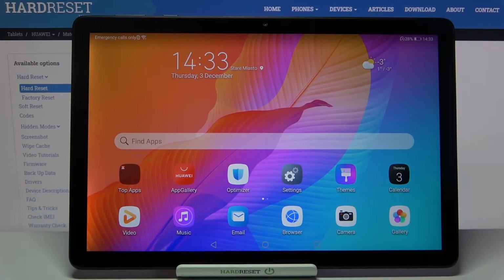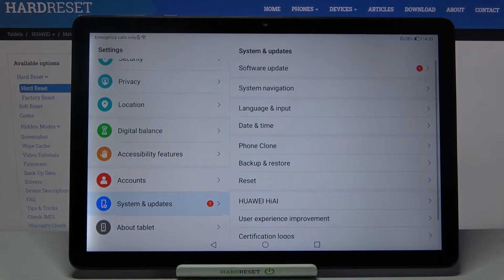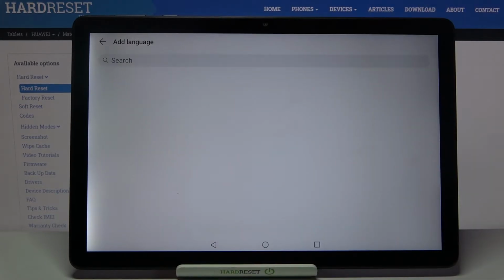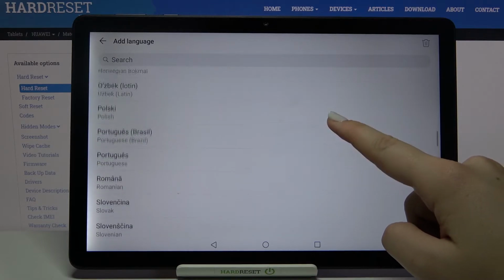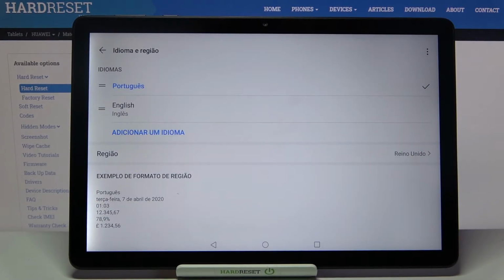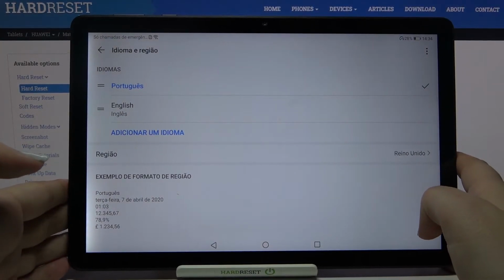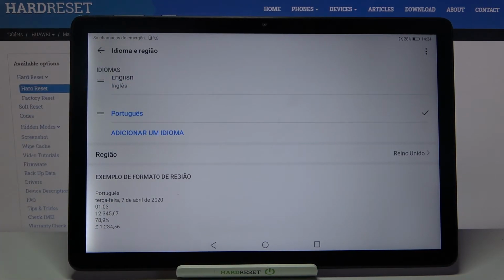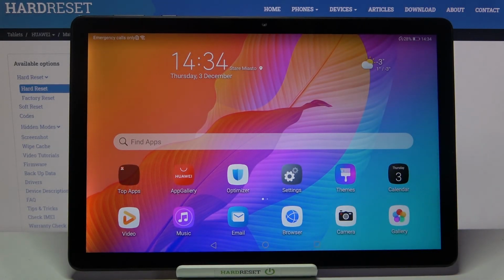How to Change System Language in HUAWEI MatePad T10s – Language Settings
Learn more info about HUAWEI MatePad T10s:
Are you looking for an option that allows you to switch the current language of HUAWEI MatePad T10s? Do you wonder how to set desired language in HUAWEI MatePad T10s? We would like to present the video guide, where we tell you how to smoothly switch the system language of HUAWEI MatePad T10s. If you are looking for a way to update language in your Huawei device, stay with us to learn how to get access to the language settings and switch the language of HUAWEI MatePad T10s successfully. Let’s use our guide and set up the desired language on HUAWEI MatePad T10s within a couple of seconds. Visit our HardReset.info YT channel and find many super useful tutorials for HUAWEI MatePad T10s.

How to set up a language in HUAWEI MatePad T10s? How to change a language in HUAWEI MatePad T10s? How to update language in HUAWEI MatePad T10s? How to find list of languages in HUAWEI MatePad T10s? How to switch the language in HUAWEI MatePad T10s?